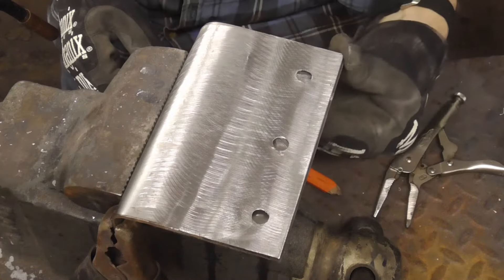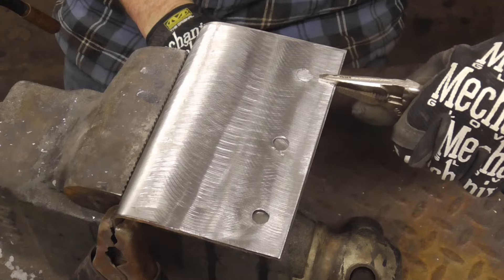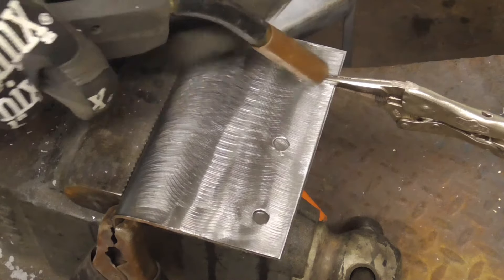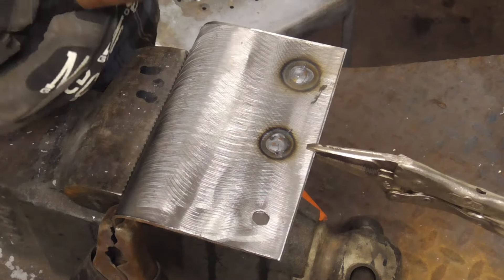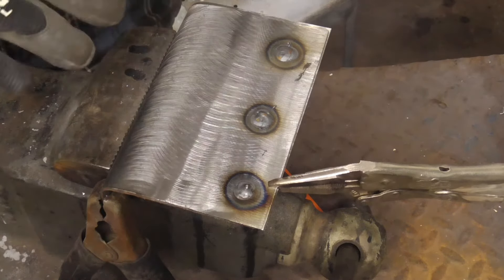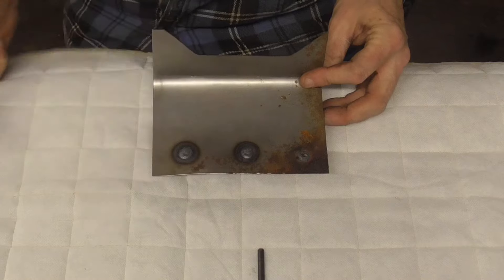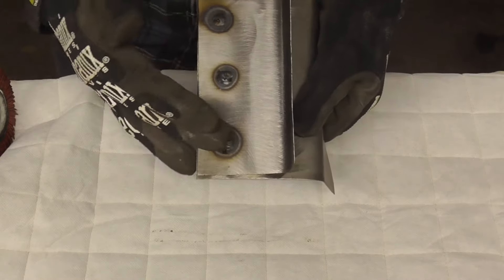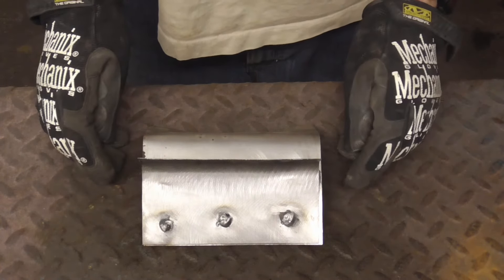How to Plug Weld Auto Body Sheet Metal & Prevent Pinch Weld Rust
An easy explanation of how to plug weld auto body sheet metal and prevent the newly formed pinch weld from rusting between the layers of metal.